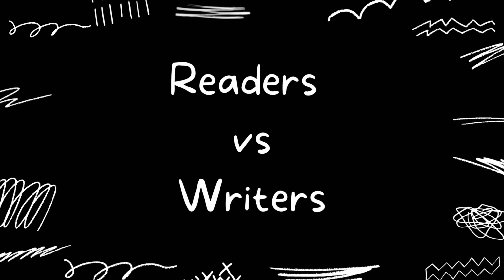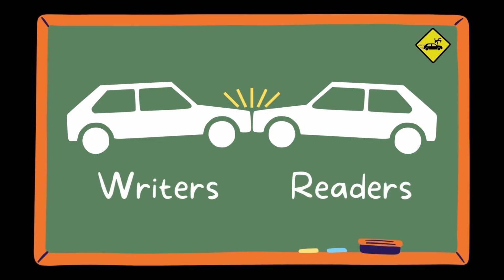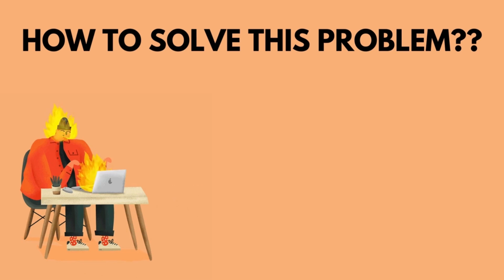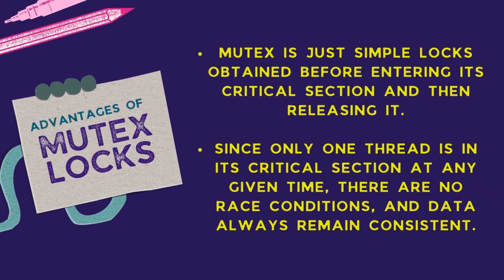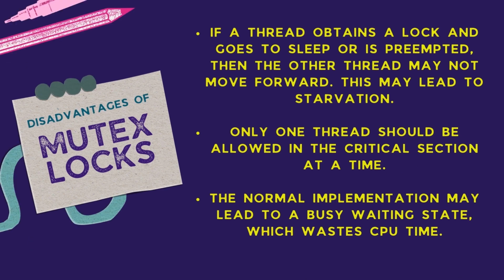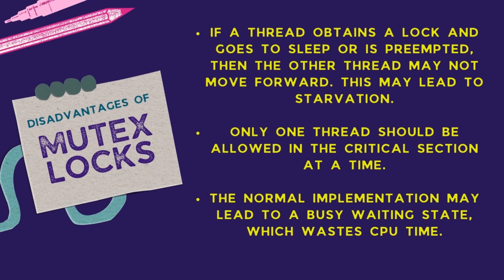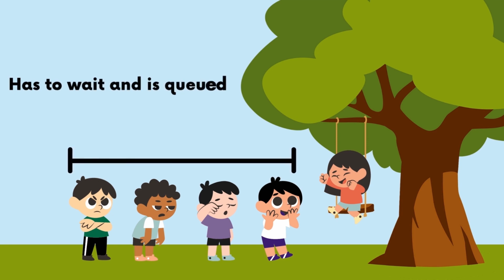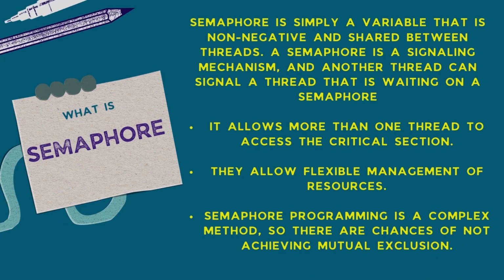CSC520 - Readers and Writers Problem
Short explanation about Readers and writers problem in Operating System